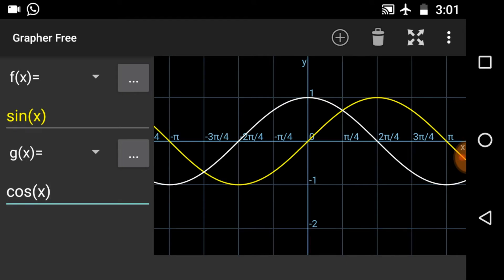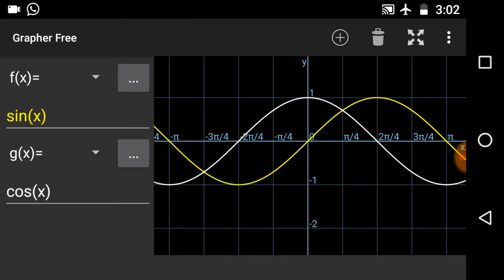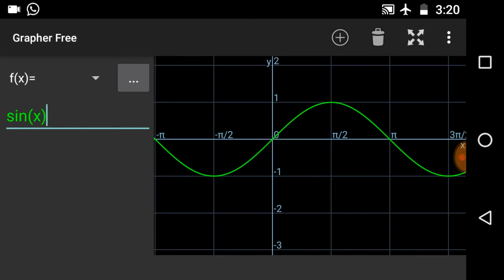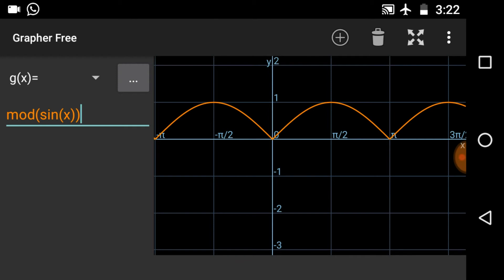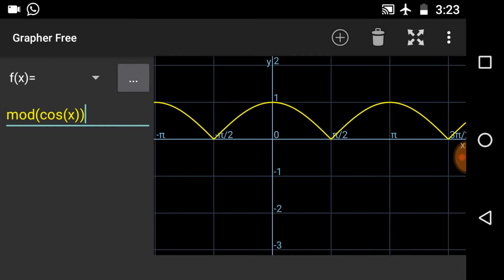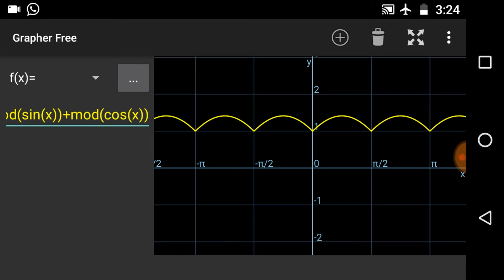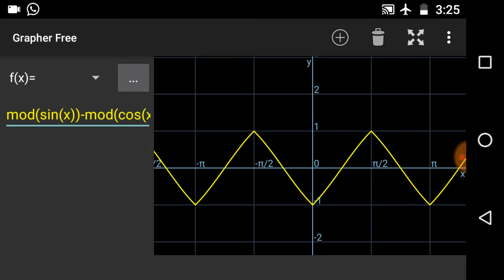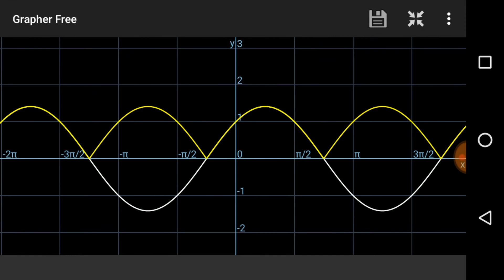Graph of mod sinx + mod cosx, Graph of mod (sinx+cosx), sinx+cosx, Graph of mod sinx and mod cosx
This video discusses, how to draw and analyse the graphs of mod sinx + mod cosx,  Graph of mod (sinx+cosx),  Graph of sinx+cosx, Graph of mod sinx and  Graph of mod cosx.

Here we will discuss different types of graphs of trigonometric functions including graphs of sinusoidal functions (sine and cosine Graphs).
This video uses Grapher free app.
Credits- Grapher free